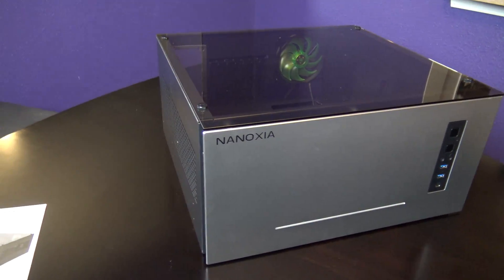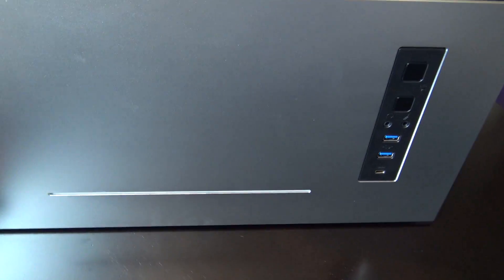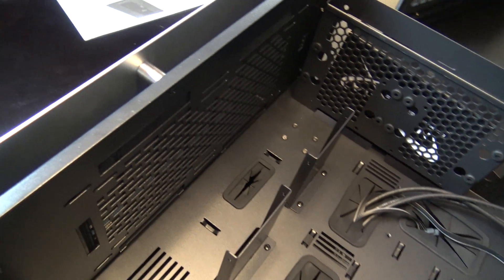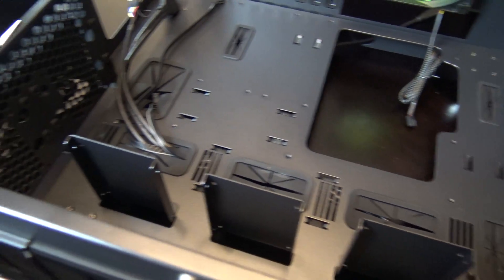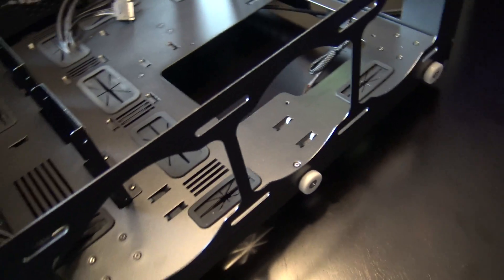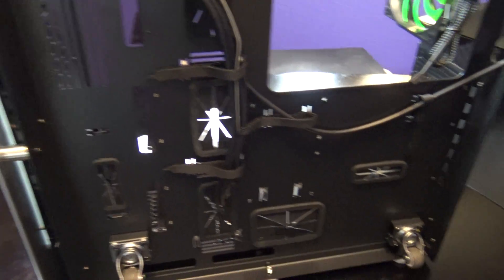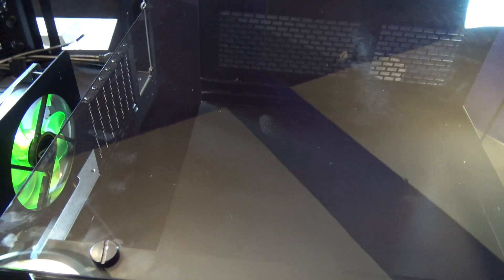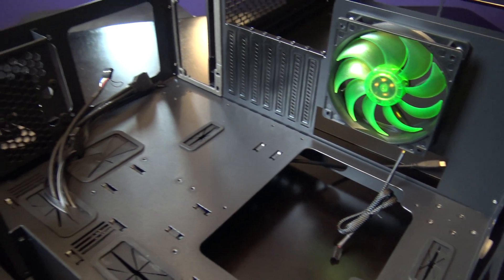Nanoxia Project S Review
My Review of the Nanoxia Project S HTPC Case.